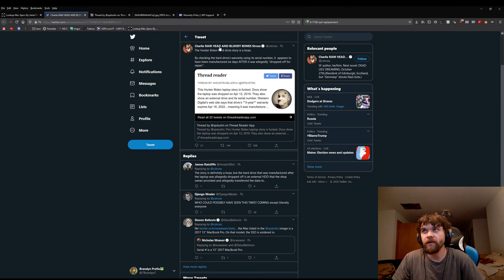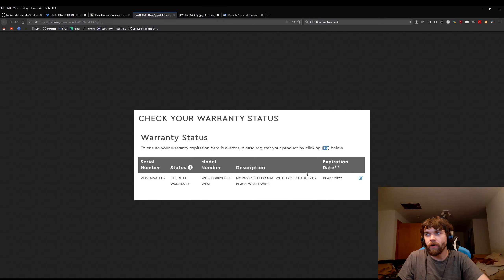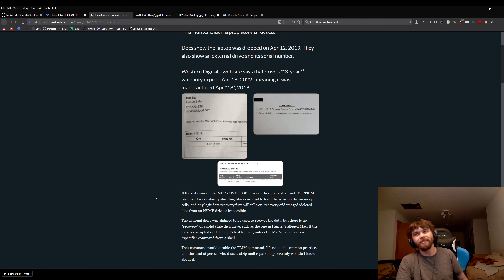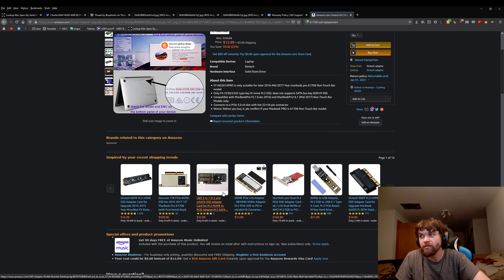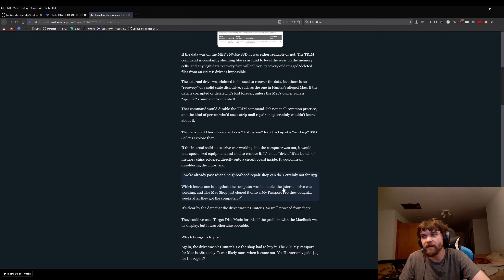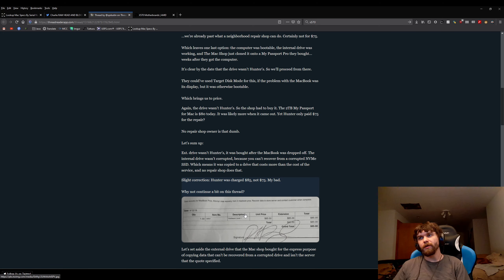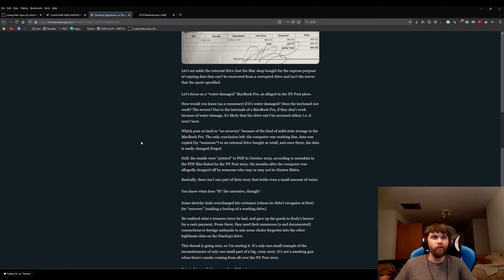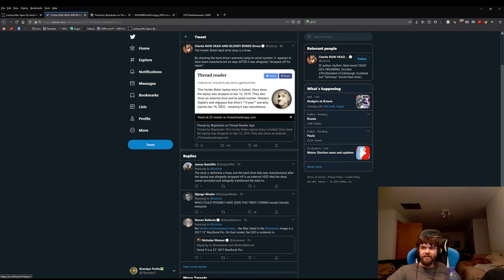Debunking the "Twitter Tech Experts" on Hunter Biden's Laptops.